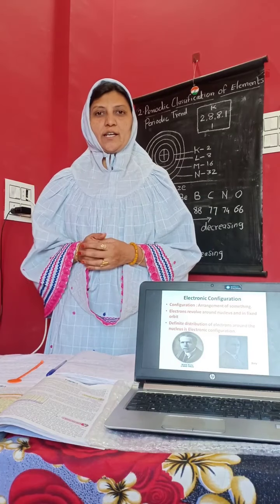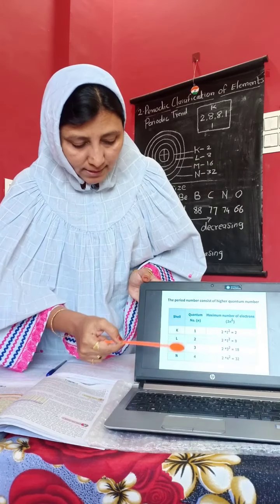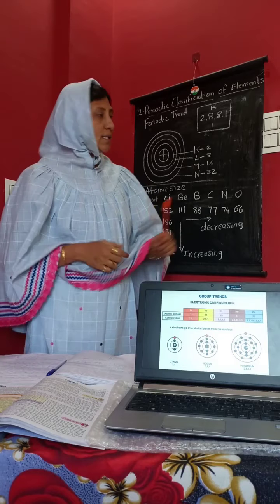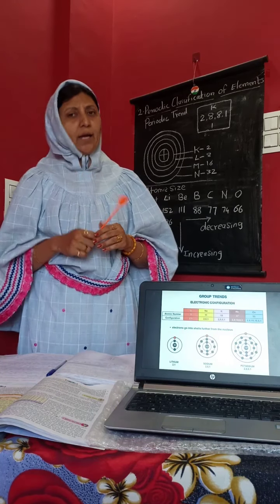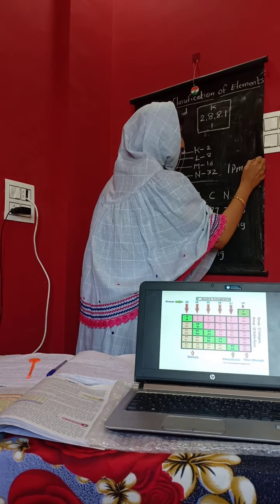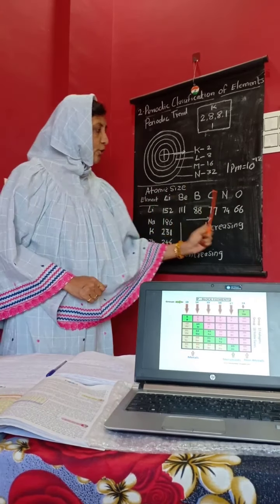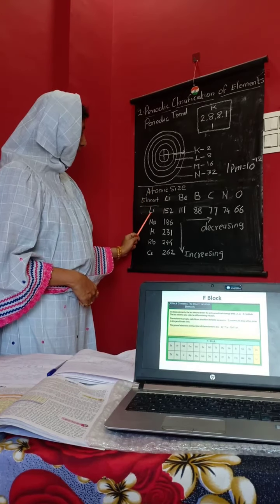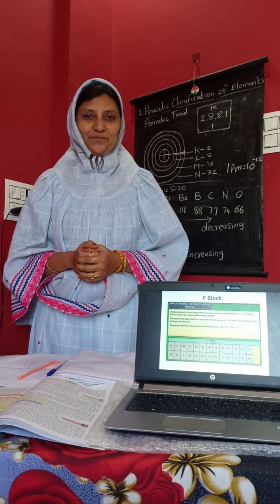Periodic trend in Classification of elements part 7class 10 SSC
Learning with TASNEEM SAIFY through channel TASNEEM's Vidnyan Shastra